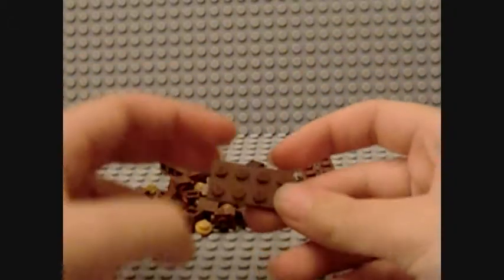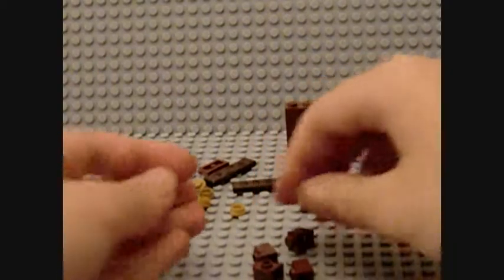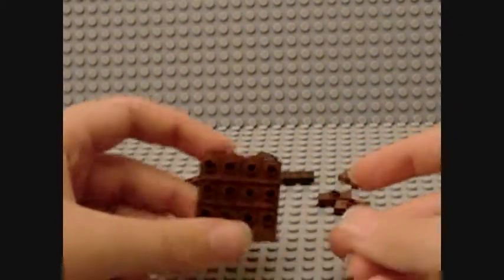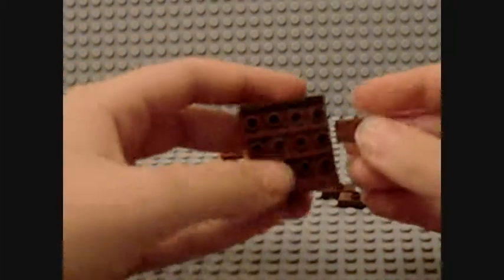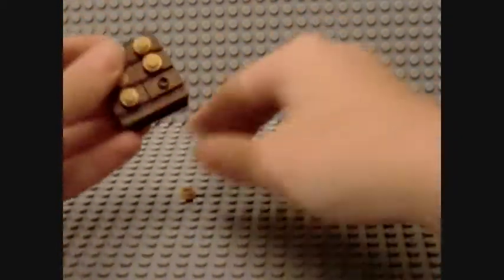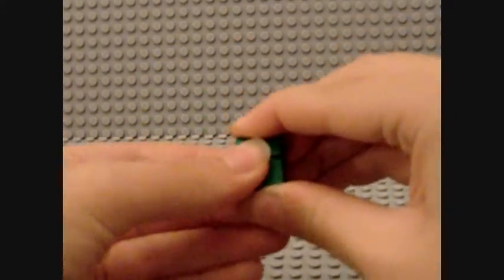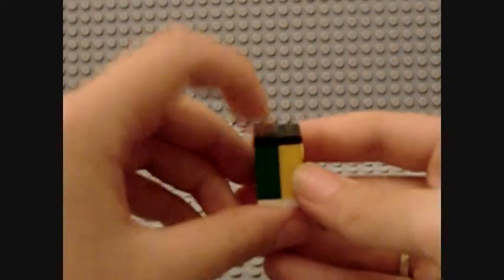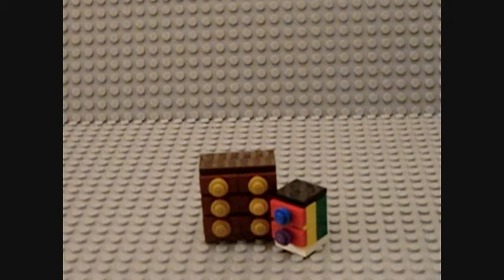Lego Chest of draws Tutorial - OLD VIDEO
Please let us know what you think by commenting below and we'll try to get back to you as soon as possible.